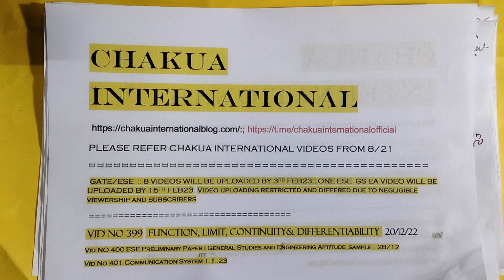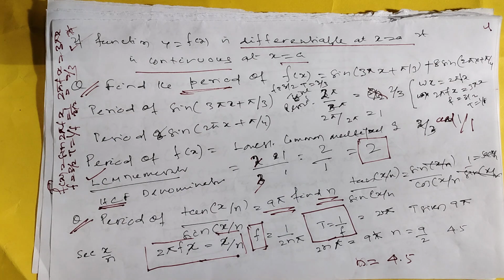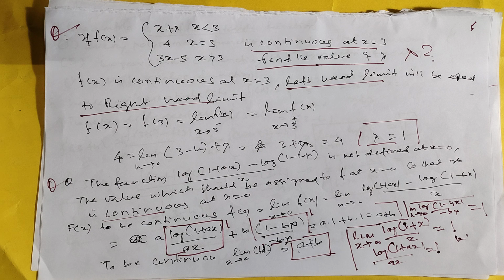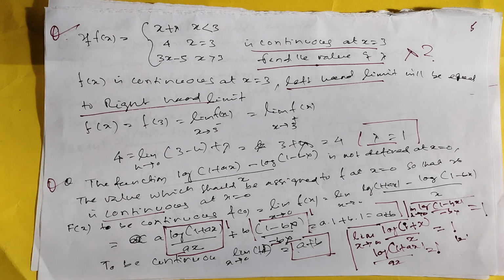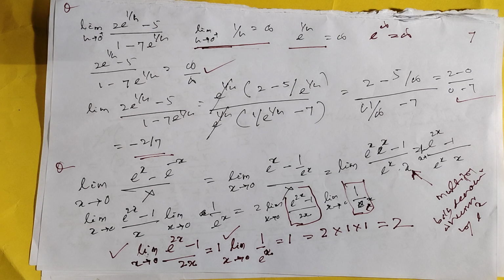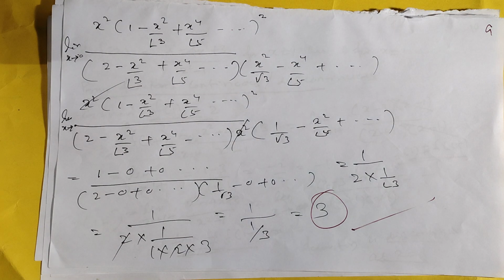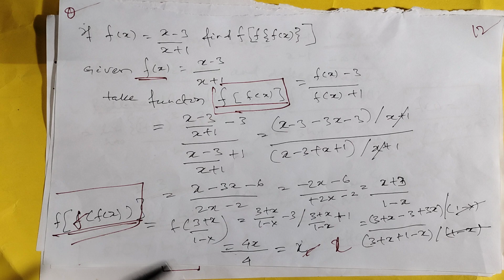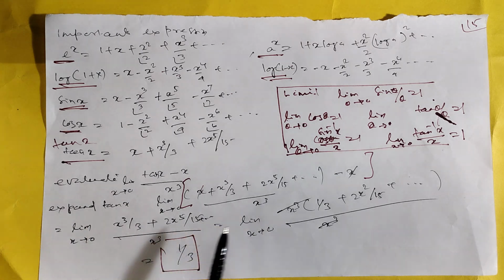Function, Limit, Continuity& Differentiability GATE ESE CSE MAIN EE, MATHEMATICS CALCULUS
Vid NO 400 ESE Preliminary Paper I General Studies and Engineering Aptitude  sample    28/12
Vid No 401 Communication System 1.1..23